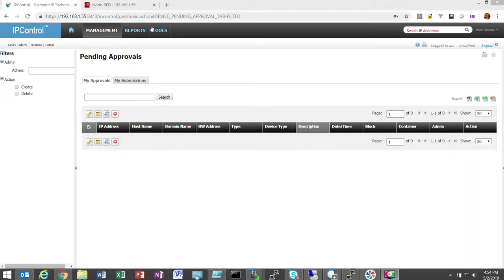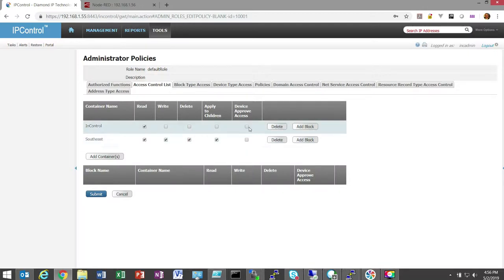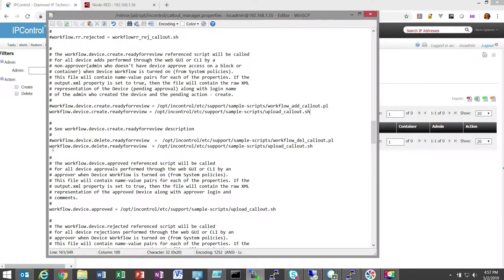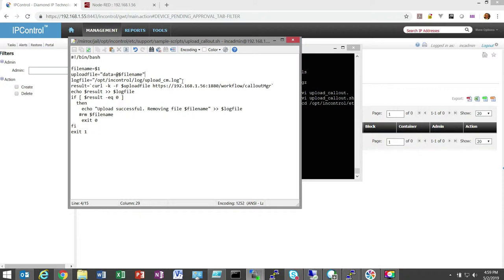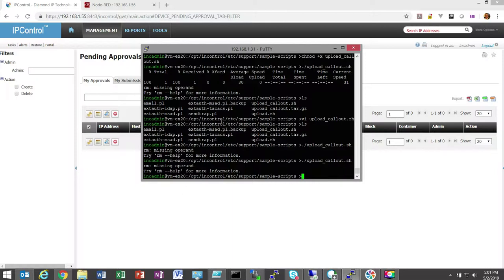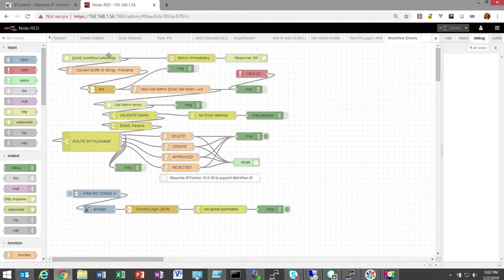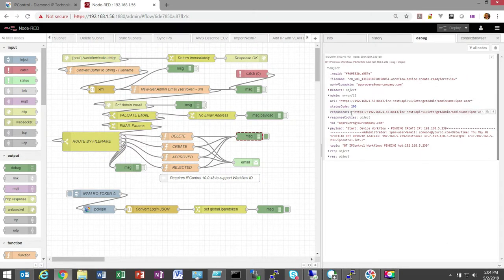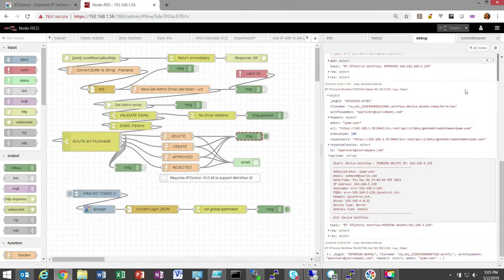BT Diamond IP - IPControl Callout Manager Part 2 - Workflow Emails and approvals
Part 2 of the IPControl Callout Manager demonstrates a working example of a callout that uploads the results of an IP request to the Cloud Automation Appliance, where the workflow handles the parsing of the XML details and emails for the "approver" and also the requester.